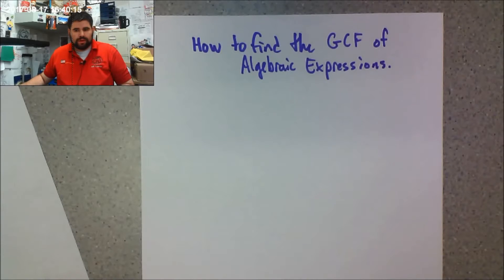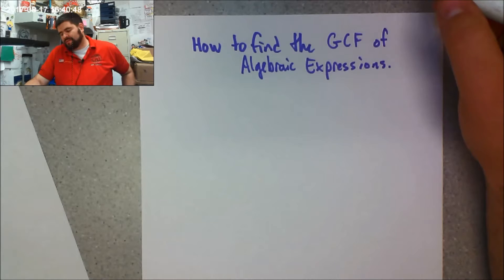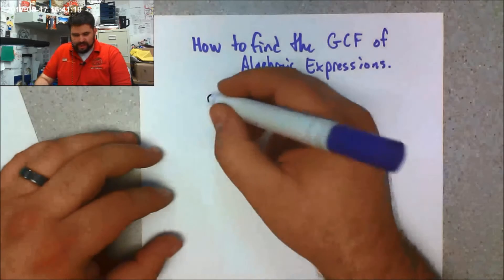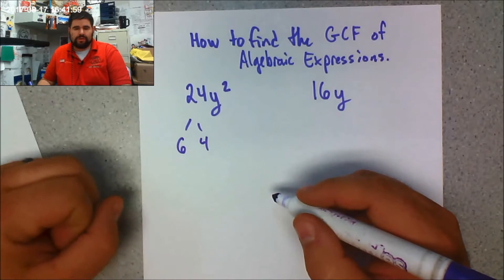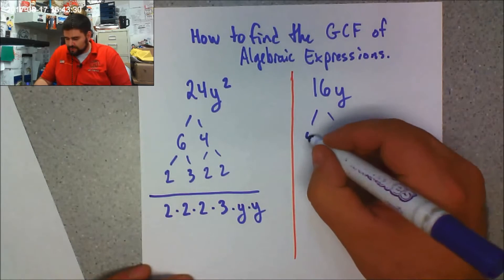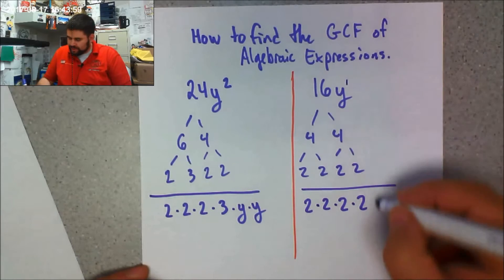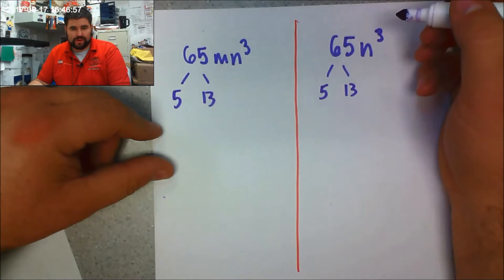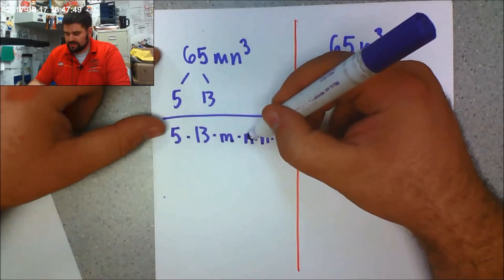How to find the GCF of Algebraic Expressions Basics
In this video I discuss how you find the Greatest Common Factor of two Algebraic Expressions. I hope this helps you on your math journey.